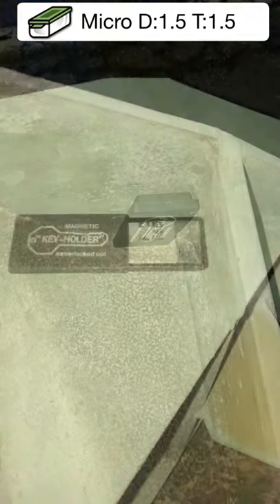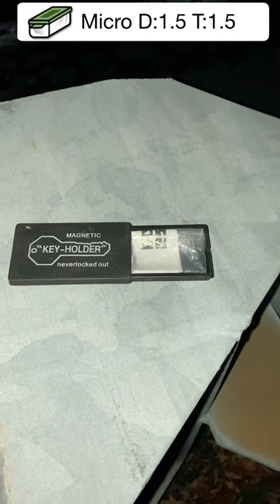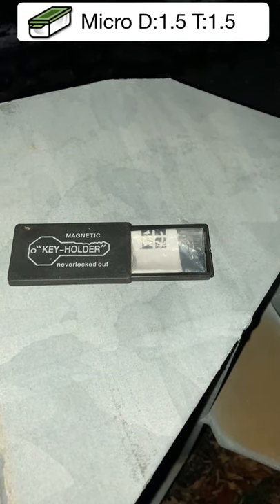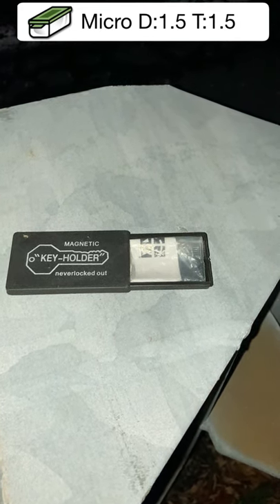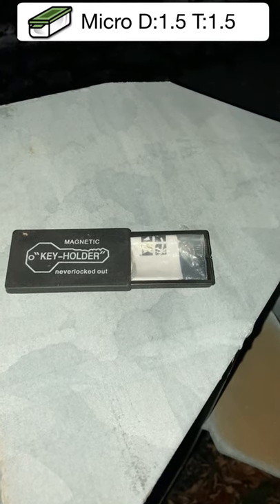Did You Know A MKH Is A Geocache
Today’s Episode Includes: Ugotafriendinpa

Video Name: Did You Know A MKH Is A Geocache
Season: 2021
Filmed On: 10-30–2021
Location: Factoryville, Pennsylvania

Geocache information
Type: Traditional
Size: Micro
Difficulty: 1.5
Terrain: 1.5
Container Description: Magnetic Key Holder

Here are some ways you can Help out a Veteran

American Ex-Prisoners of War

American Gold Star Mothers, Inc.

American Legion

AMVETS (American Veterans)

America’s Vet Dogs

Angel Wings for Veterans

Blinded Veterans Association

Blue Star Families

Blue Star Mothers of America, Inc.

Catholic War Veterans of the U.S.A.

Congressional Medal of Honor Society

Disabled American Veterans

Easter Seals

Fleet Reserve Association

Give an Hour

Gold Star Wives of America, Inc.

Habitat for Humanity Veterans Build

Hiring Our Heroes (U.S. Chamber of Commerce)

Intrepid Fallen Heroes Fund

Jewish War Veterans of the United States

Jobs Opportunities for DisABLED Veterans

Korean War Veterans Association, Inc.

Legion of Valor of the USA, Inc.

Marine Corps League

Military Chaplains Association of the USA

Military Order of the Purple Heart

National Amputation Foundation, Inc.

National Association of Black Veterans, Inc.

National Association of County Veterans Service Officers, Inc.

National Veterans Legal Services Program

Non-Commissioned Officers Association of the USA

Operation Stand Down Tennessee

Paralyzed Veterans of America

Retired Enlisted Association (The)

Stanford Summer Session’s Veteran Accelerator Scholarship

Still Serving Veterans

Southwest Veterans' Business Resource Center, Inc

United Spinal Association, Inc.

Veterans Families United

Veteran Homestead, Inc.

Veterans of Foreign Wars of the United States (VFW)

Vietnam Veterans of America (CFC, GS)